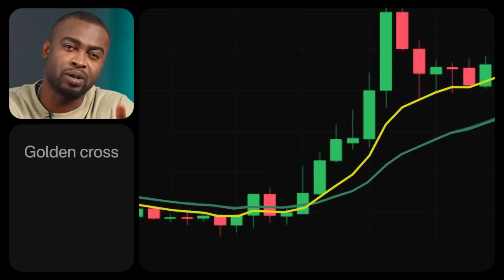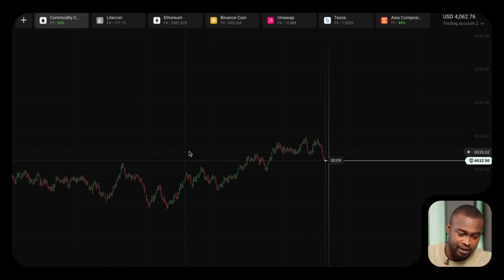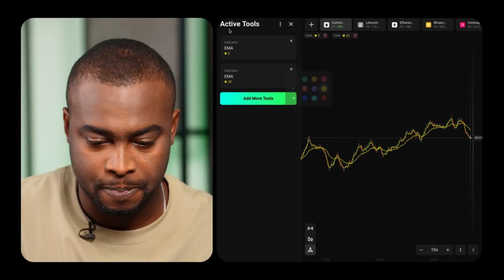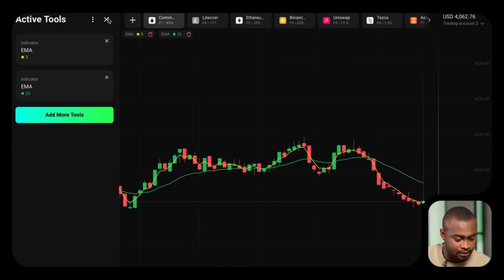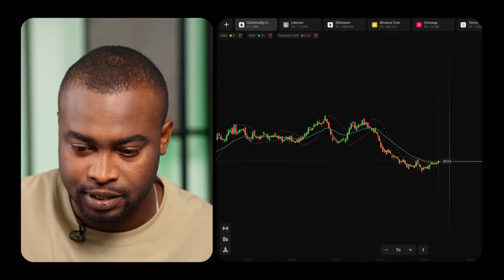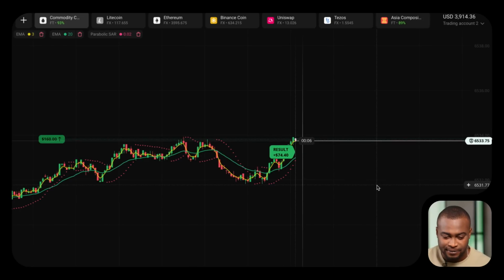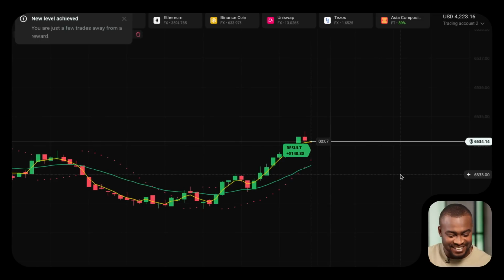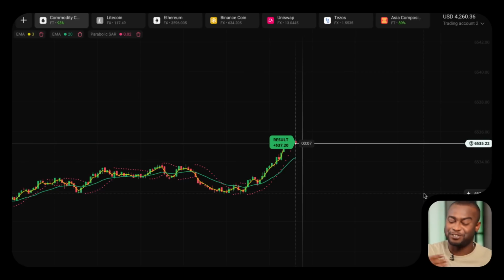EMA trading strategy video guide | Olymptrade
The EMA is one of the simplest and most user-friendly technical indicators, used by beginners and experienced traders alike. This video is basically a guide to the EMA trading strategy. After watching it, you’ll know the answers to the following questions:

▫️ What is the Golden Cross EMA strategy?
▫️ How to use the EMA on various timeframes?
▫️ How to understand short- and long-term EMA crossings?
▫️ How to combine EMA with other indicators?

00:00 Intro
00:42 EMA trading essentials
01:02 Scalping, day- and swing-trading with the EMA
01:14 EMA crossover trading signals
01:54 Timeframes for trading with the EMA
02:12 Combining the EMA with other indicators
02:28 Setting up the EMA on Olymptrade
03:30 Spotting EMA crossovers on the chart
04:05 Adding Parabolic SAR to forecast reversals
04:56 Spotting the Golden Cross EMA crossover pattern
05:50 Detecting entry points
06:50 Making trades in an uptrend with the EMA
09:48 Outro

👊 Check out what you stand to gain from Olymptrade and start achieving your goals!